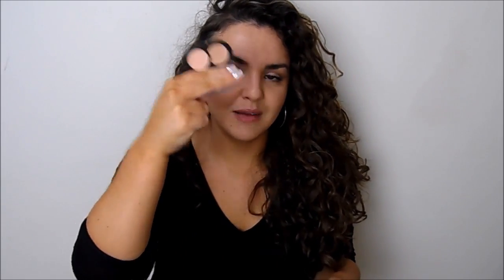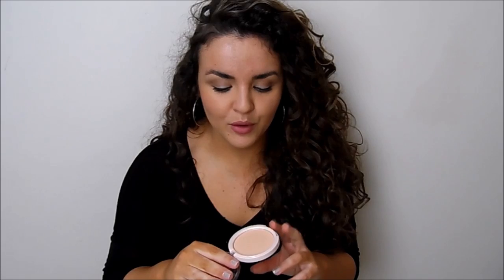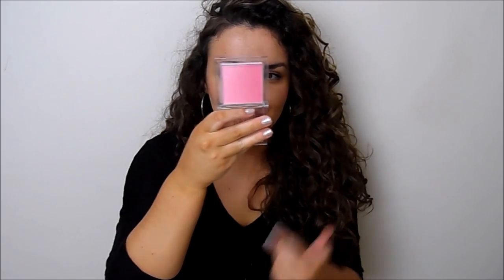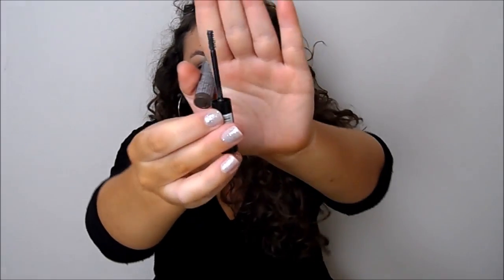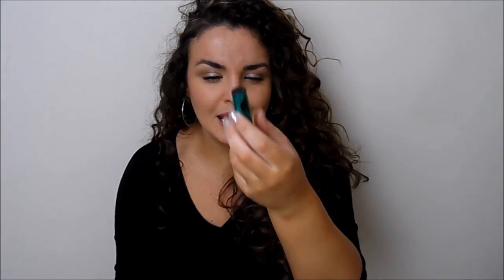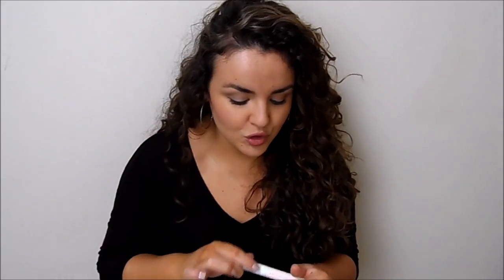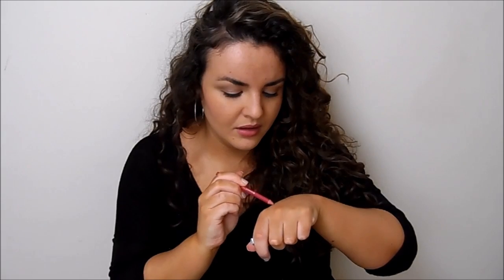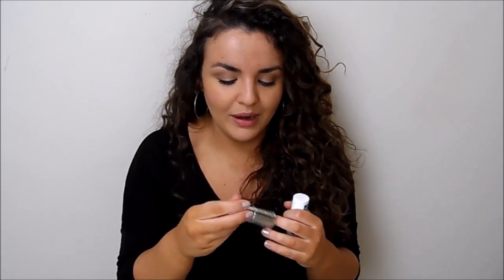Essense Cosmetics Makeup Review